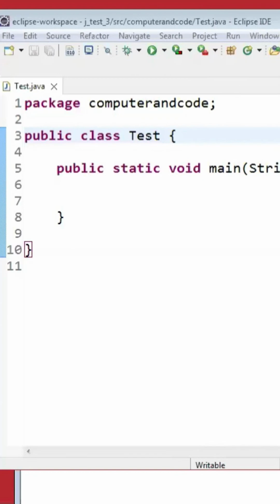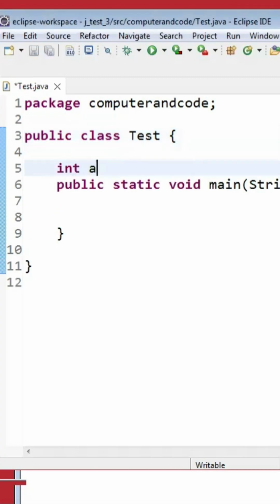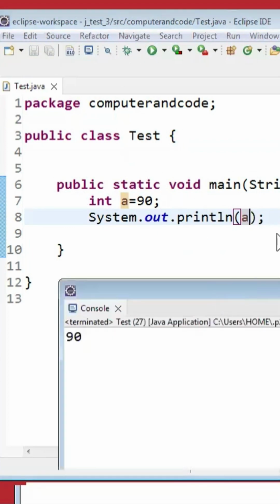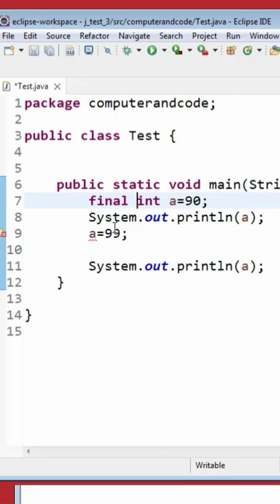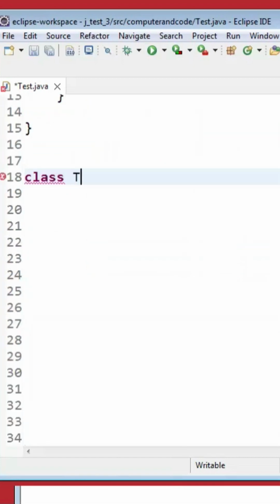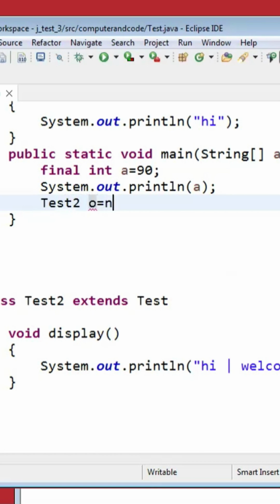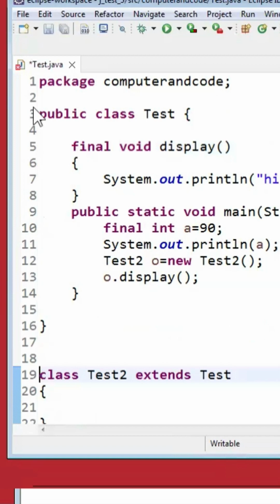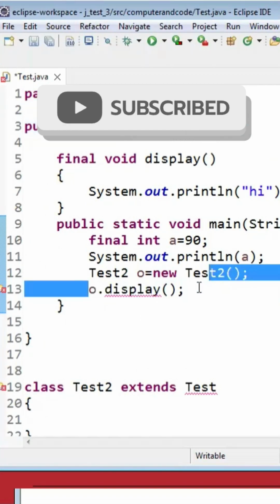final keyword in java